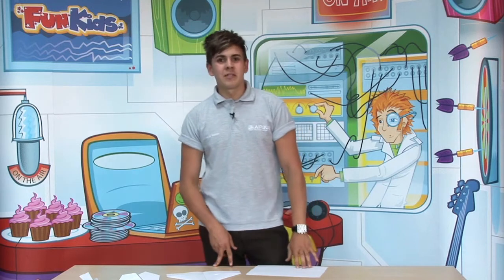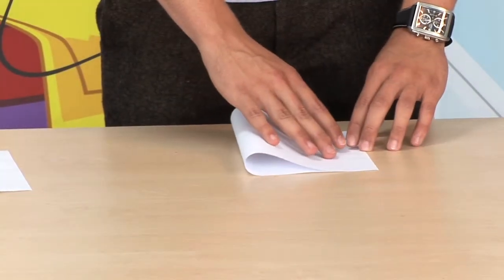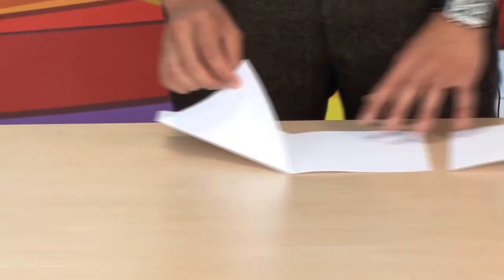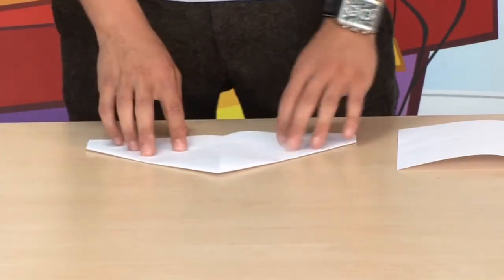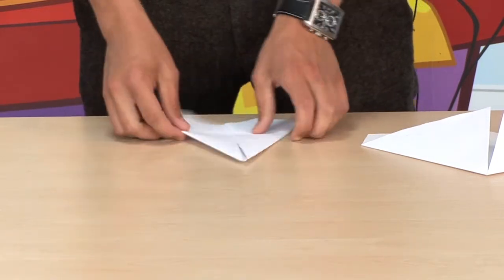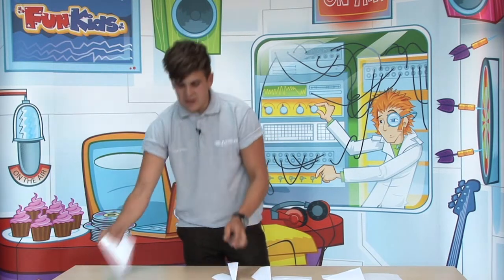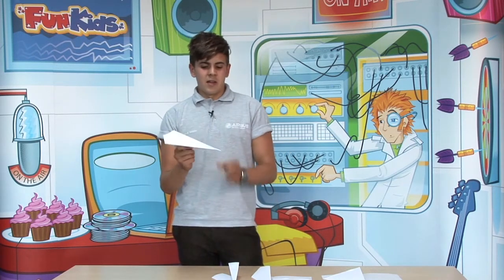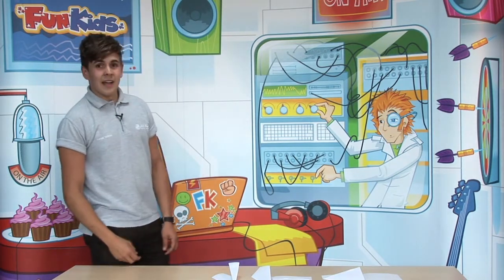How to make the ultimate paper aeroplane - from Fun Kids Inspiring Engineers